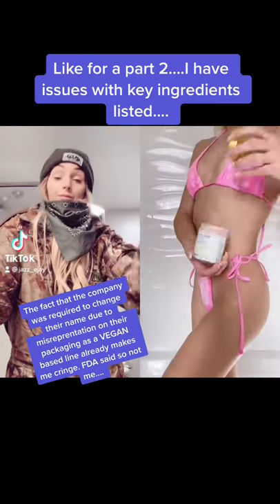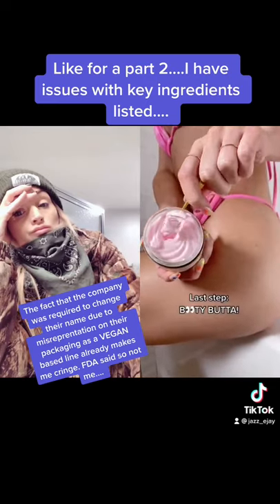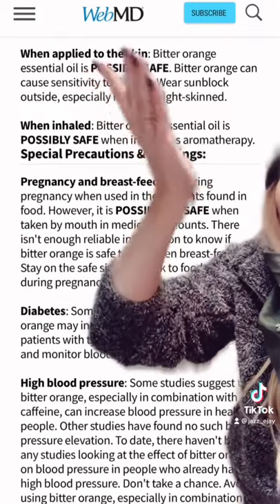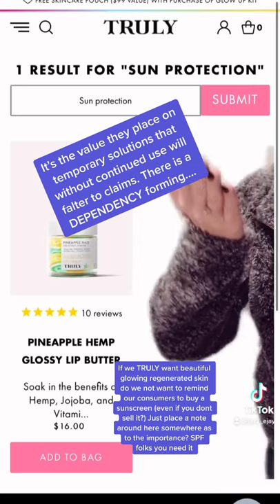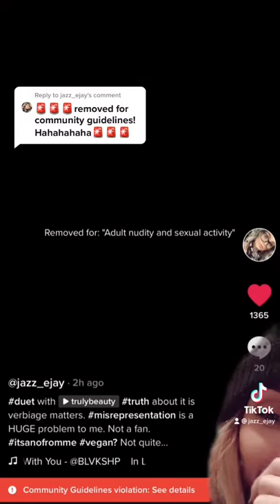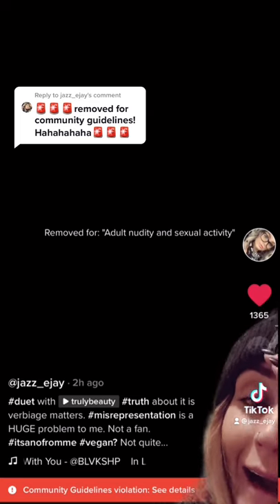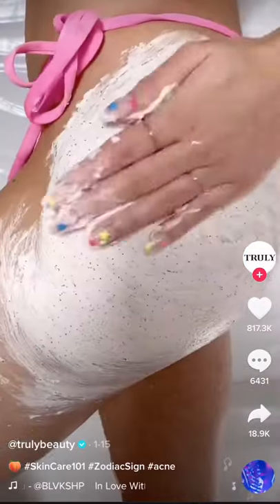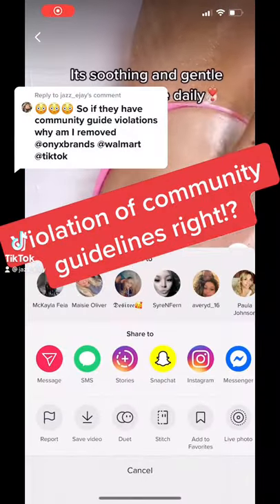TRUTH about TRULY Beauty Buckle Up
Truly Beauty was penalized in a lawsuit essentially requiring them to change their name due to misrepresentation of their product claims where the previously had been Truly Vegan. In addition to the mandatory name change they were required to pay damages in upwards of 1.76 million dollars. They also can be financially penalized with further reports of misrepresentation of said claims. Clearly I will have to post HONST reviews on purine as TT is in direct BENEFIT to the success of such a company. The community guidelines in violation you can see for yourselves. Thank you seeking legal representation for improperly removing my content and not the violating party.